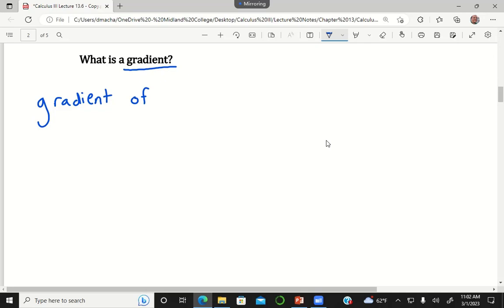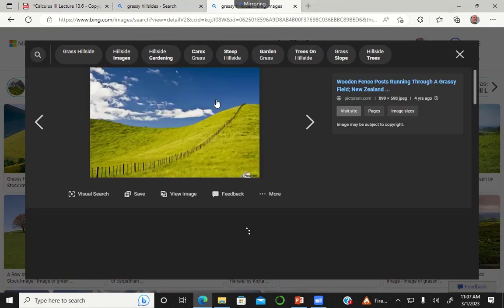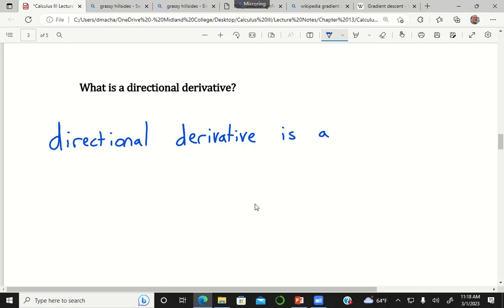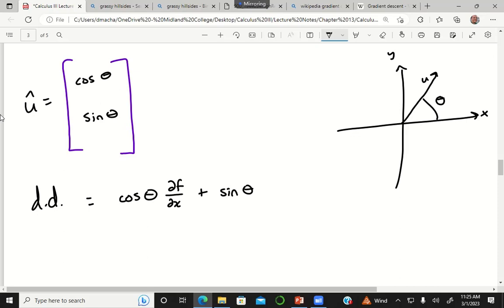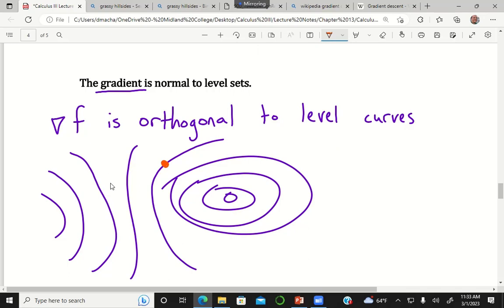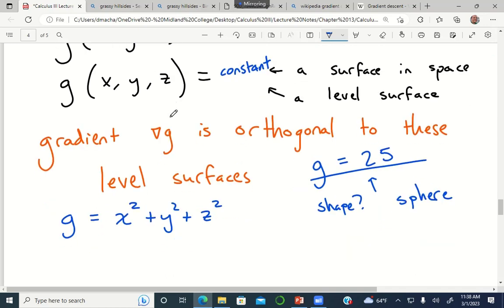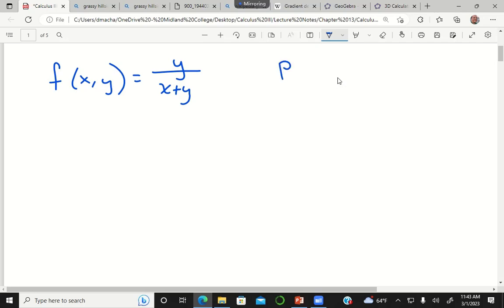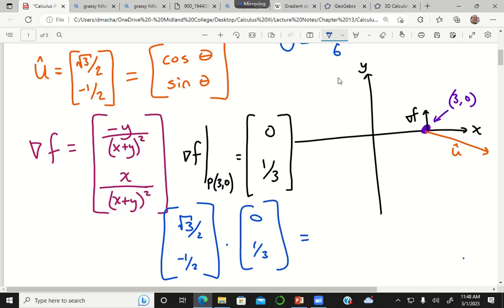Calculus III Gradient and Directional Derivative